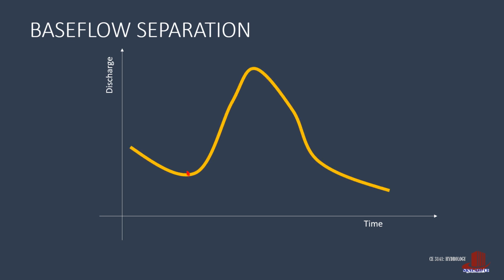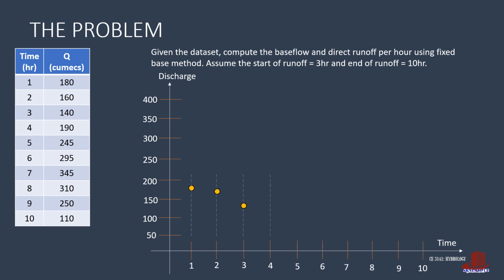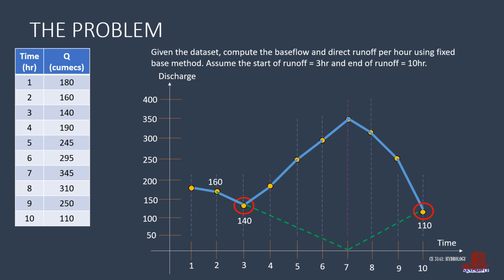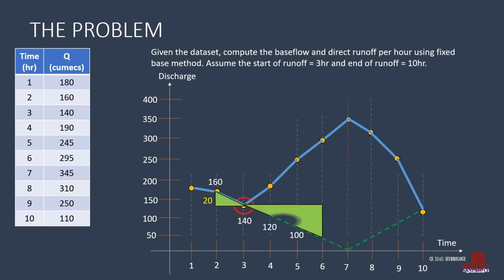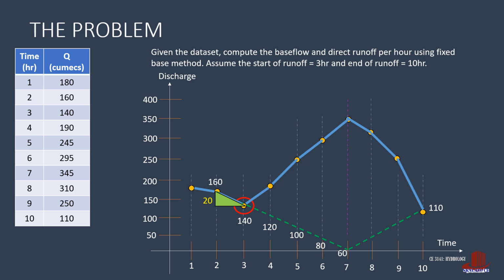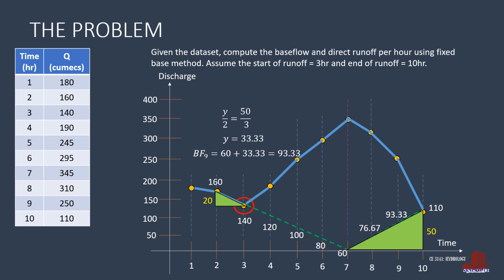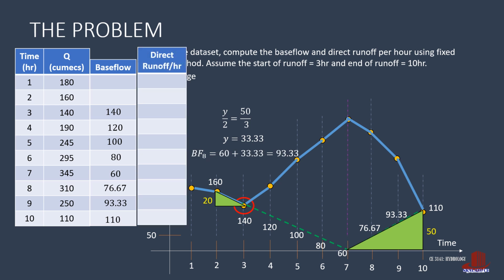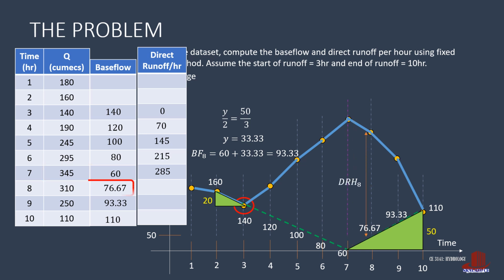BASEFLOW SEPARATION: FIXED BASE METHOD: EXAMPLE 1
This video shows an example of taking baseflow using fixed base method.